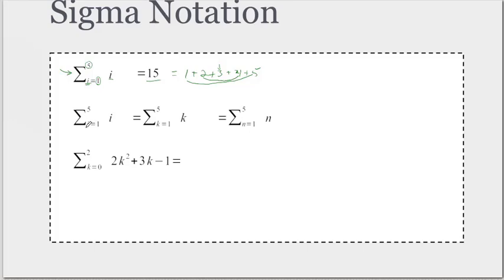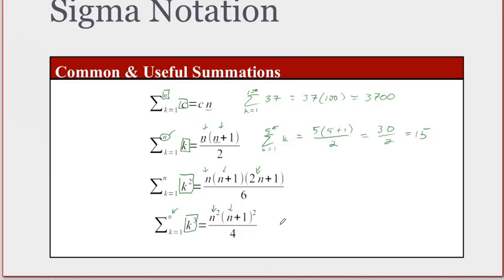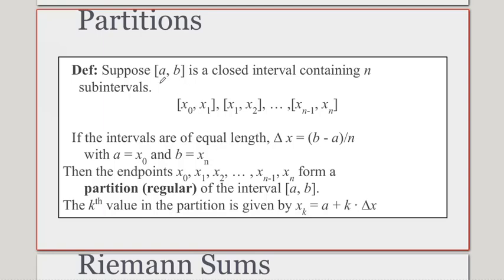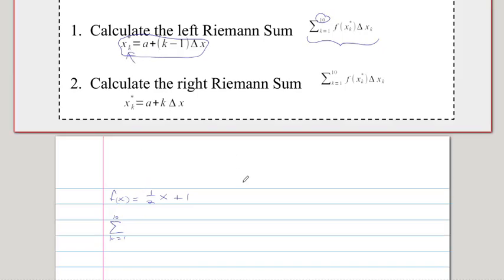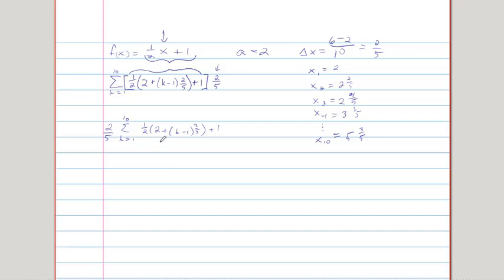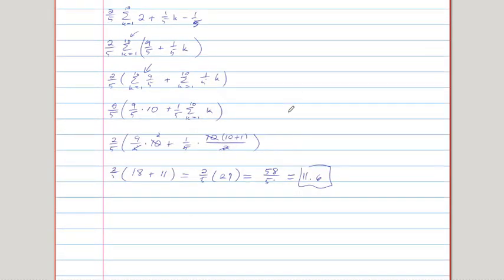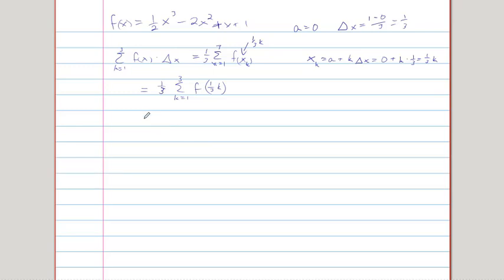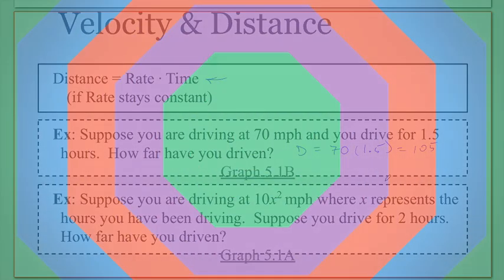Math30 5.1 Areas Under Curves